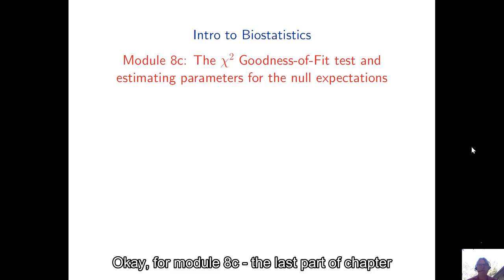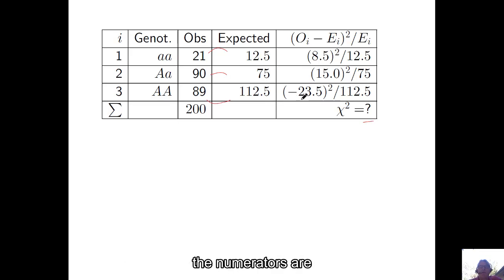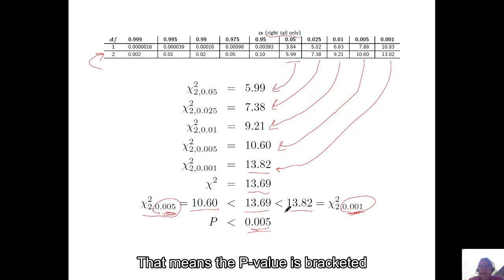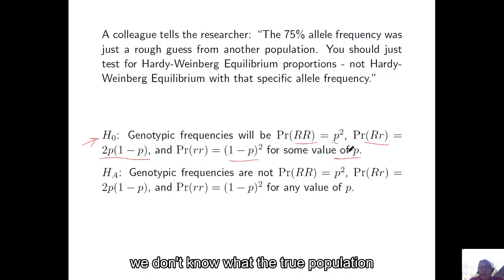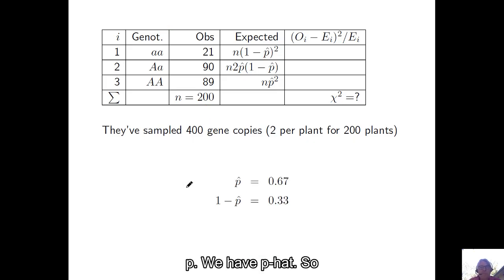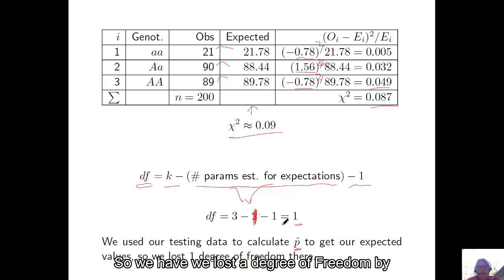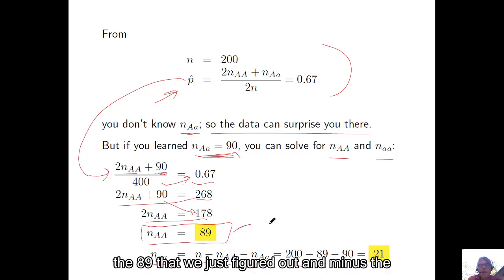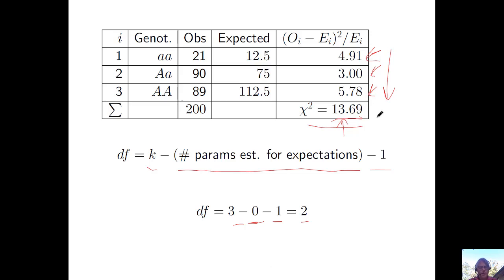BIOL 570: 8c - chi-square and estimating parameters from the testing data for the null expectations